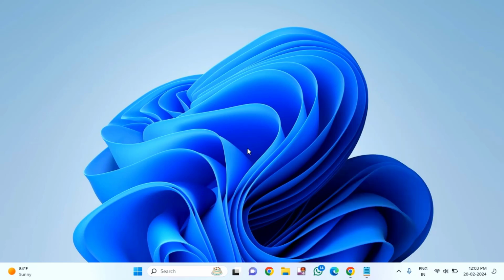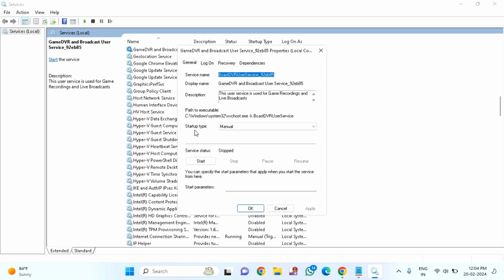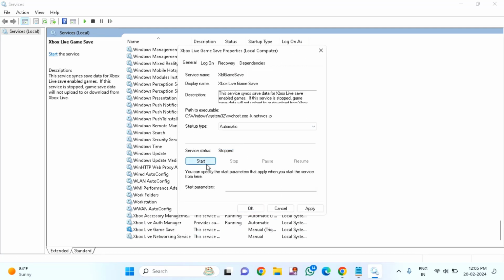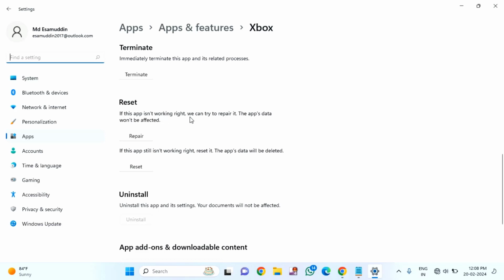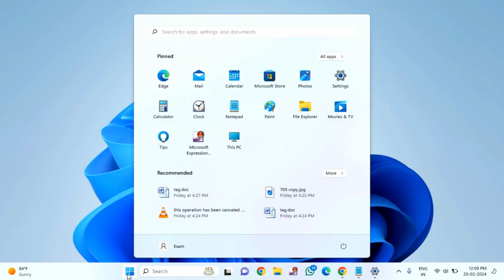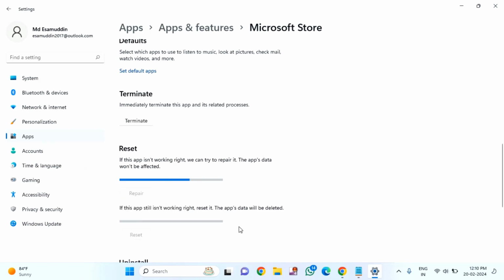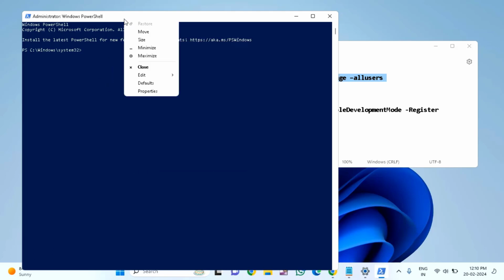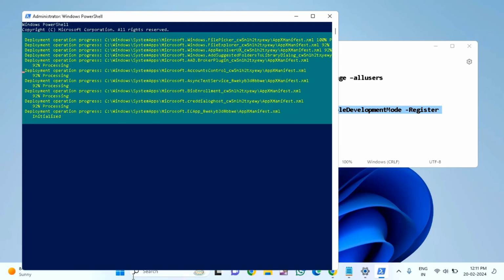How to fix Xbox Error 0x87E0000D on Windows 11 | Quick Fix Xbox Error Code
How to fix Xbox Error 0x87E0000D on Windows 11
Quick Fix Xbox Error Code
Windows 11

Commands ;-